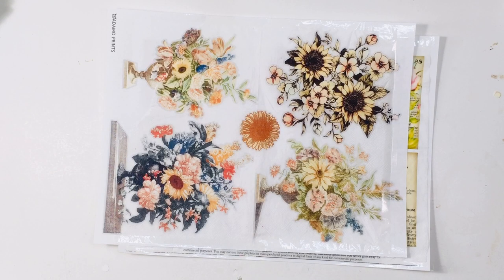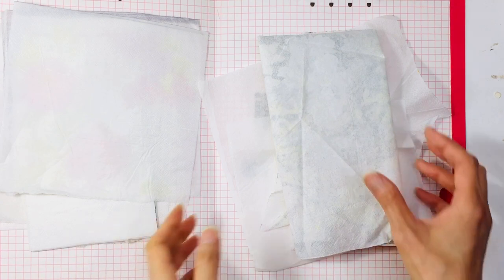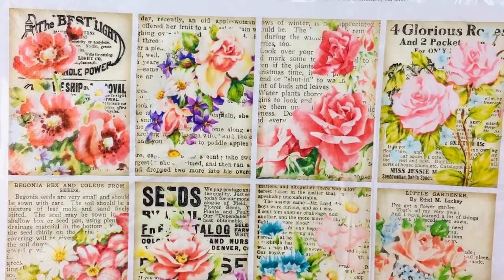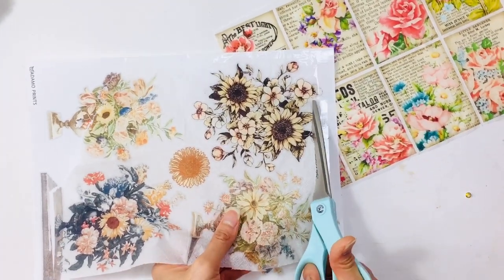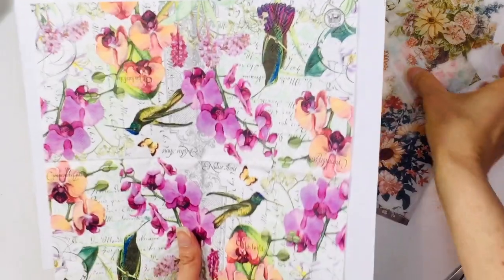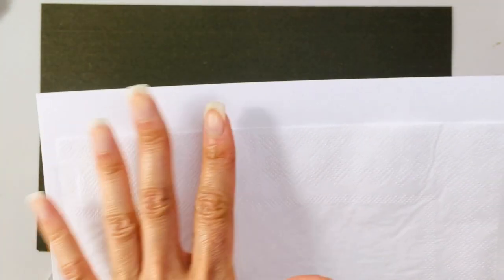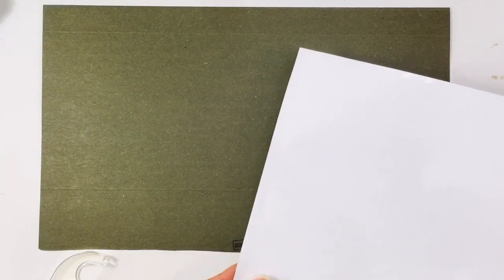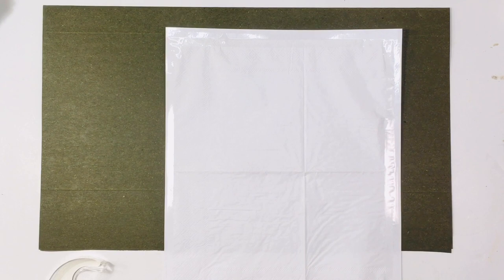Printing Your Own Napkins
Today I print my own napkins! This is a great way to make your journals more coordinated and custom. This technique has given me many more options and made acquiring more of a variety of napkins in a very affordable way! I hope you enjoy and thank you for being here!
Etsy shops mentioned:
Adamo Prints
KB and Friends